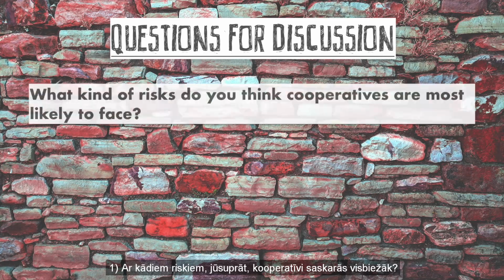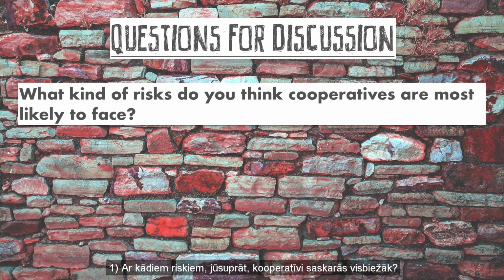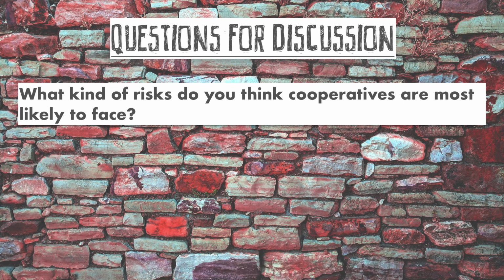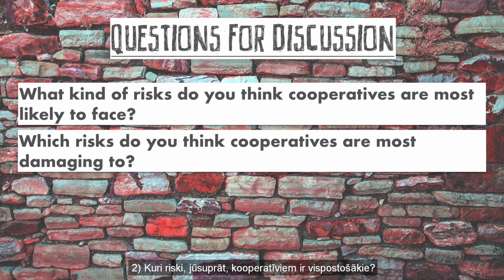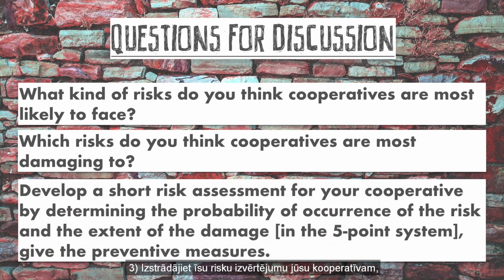3 Latvian FINANCIAL RISK MANAGEMENT